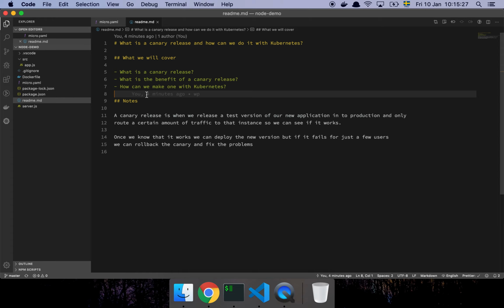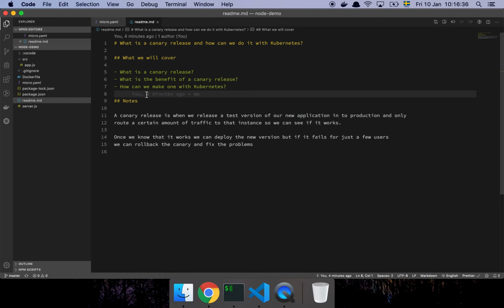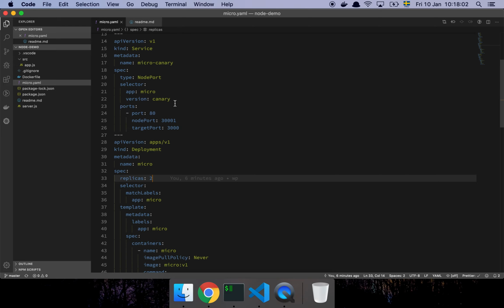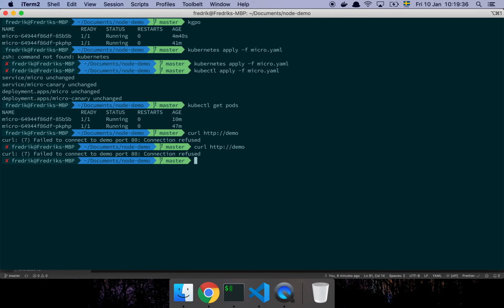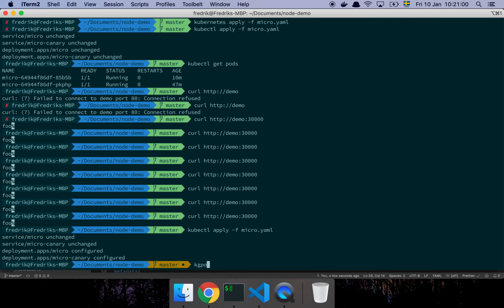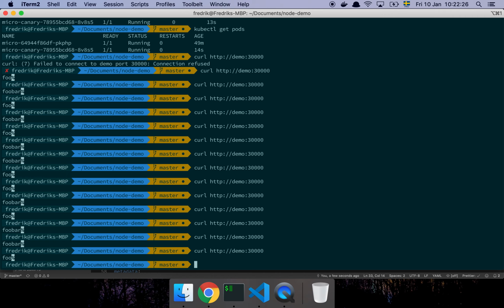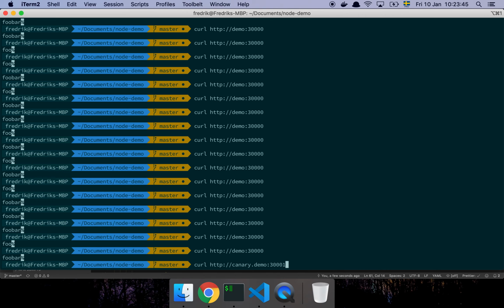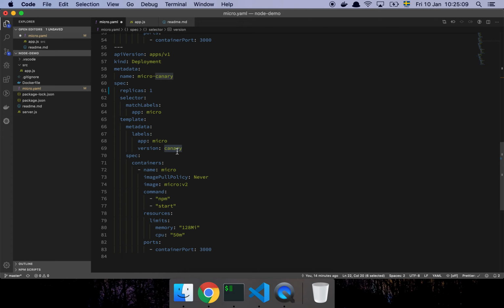What is a canary release and how can we do it with Kubernetes?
In "What is a canary release and how can we do it with Kubernetes?" I show you the basics of a canary release in Kubernetes.